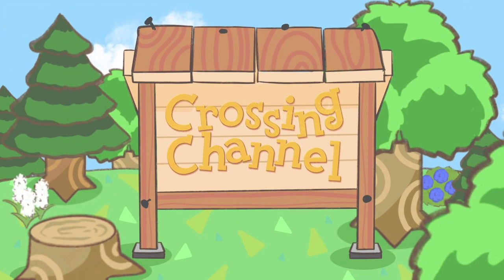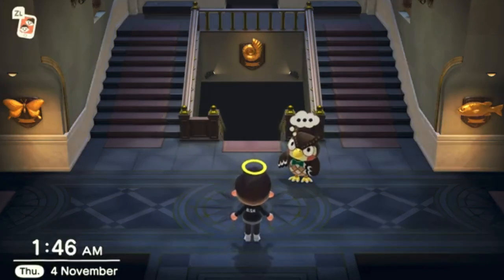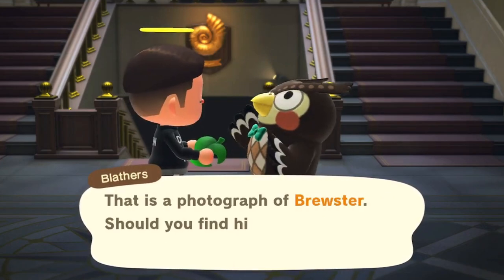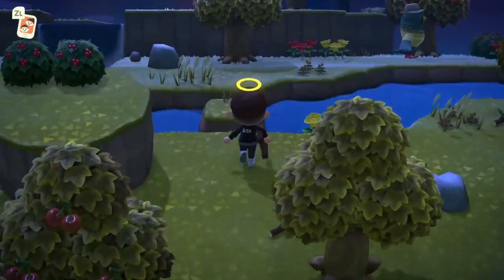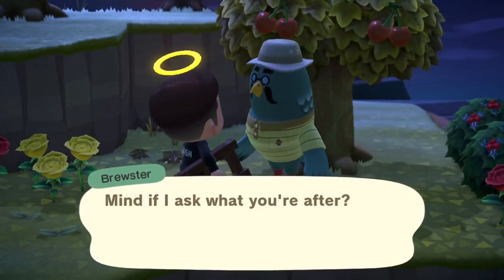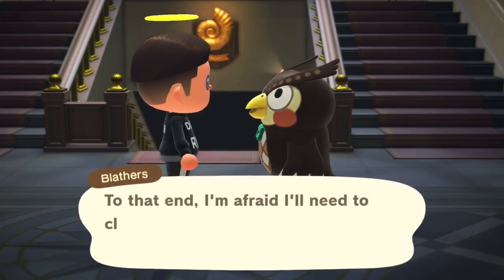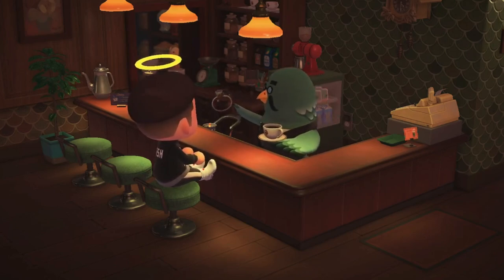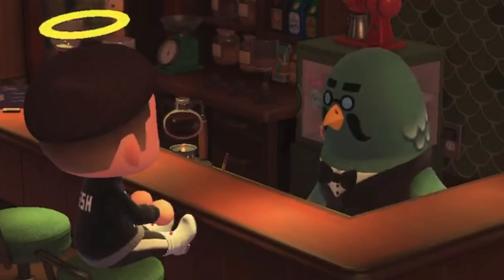How To UNLOCK THE ROOST in Animal Crossing New Horizons (Fast & Easy Guide)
Looking to unlock The Roost & Brewster in Animal Crossing: New Horizons? Look no further! With this quick and easy guide, you can unlock the Museum Cafe known as The Roost and meet Brewster within the new 2.0 Update for Animal Crossing: New Horizons.

► Visit Kokomo
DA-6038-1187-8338